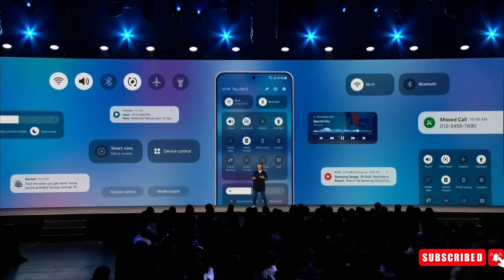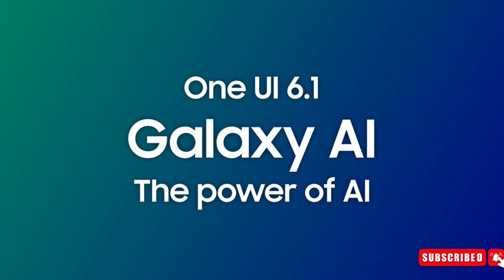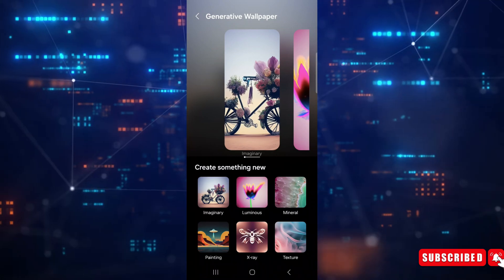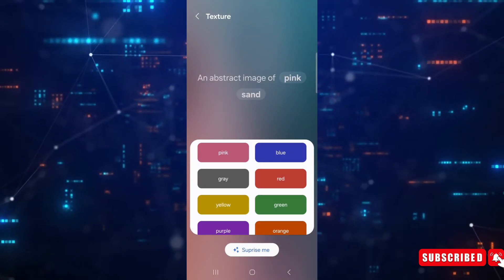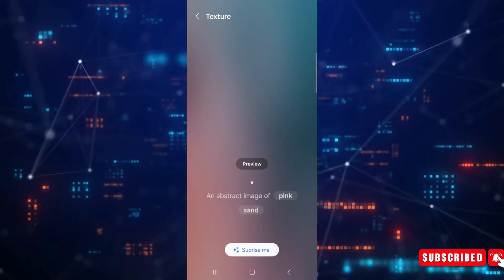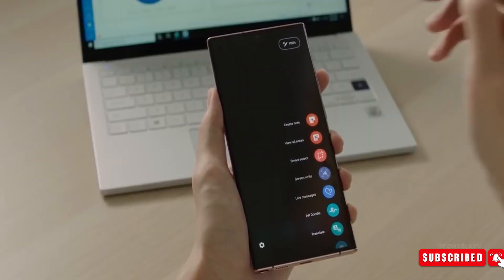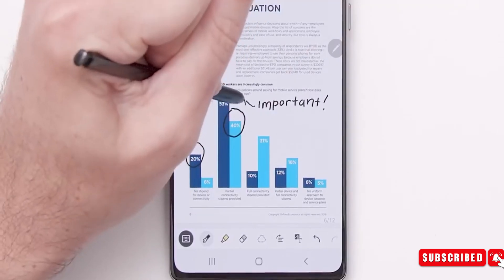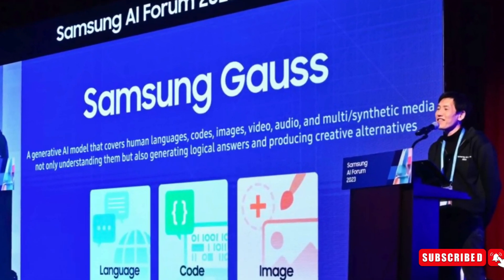Samsung Galaxy S24 Ultra - OneUI 6.1 Official Features Leaked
The Samsung Galaxy S24 series is on the horizon, boasting leaked specs and AI-driven features like smart wallpapers, enhanced photo editing, and intelligent battery management. The S24 Ultra looks promising with these exciting leaks—what are your thoughts on these features?